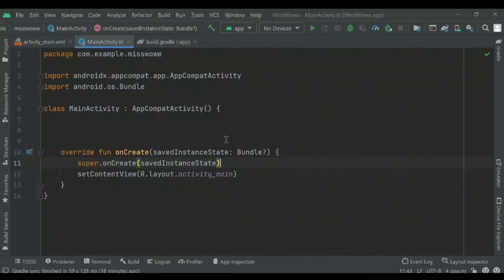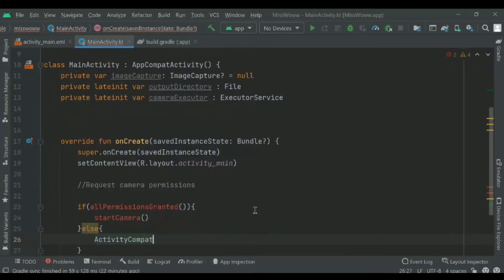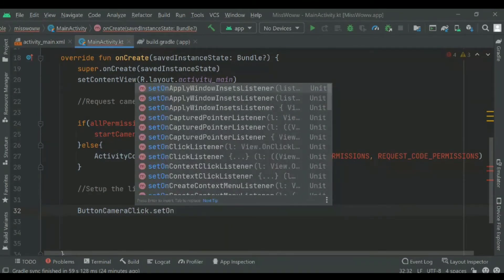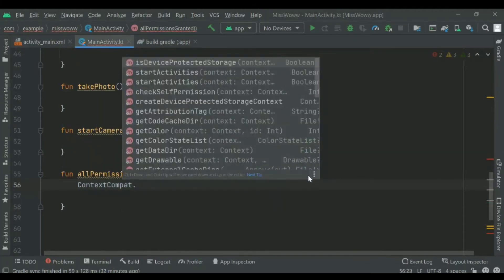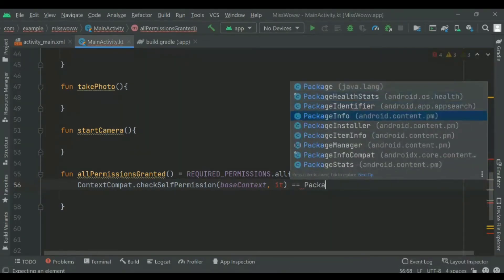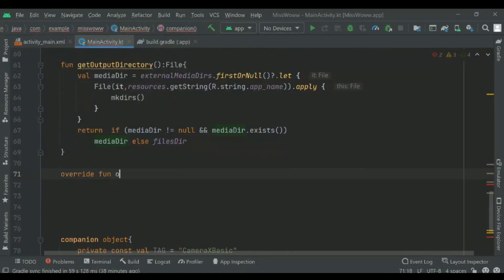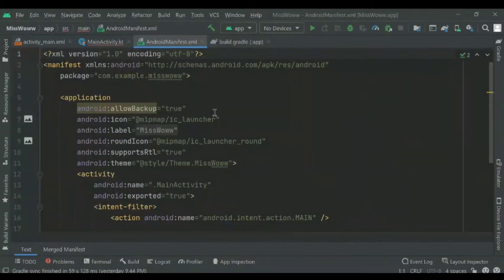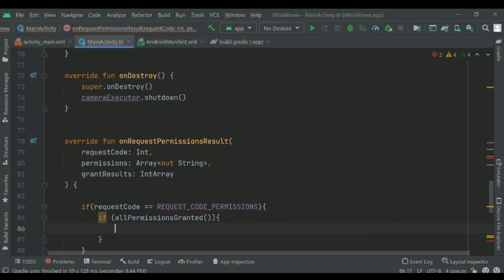Android Jetpack: Build a Camera App using Kotlin in Android - Part 2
Learn how to get started with the new CameraX support library in Jetpack,
Finally you can build a Successful Camera Application using Kotlin.